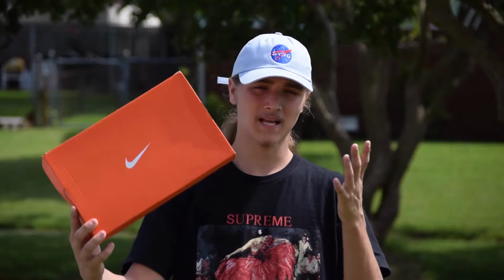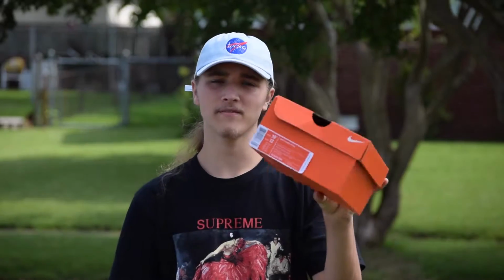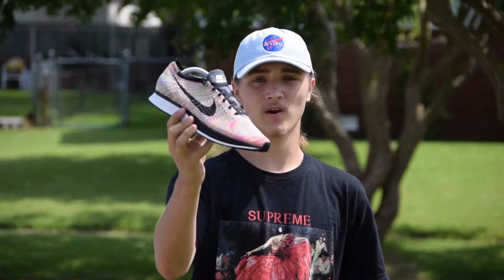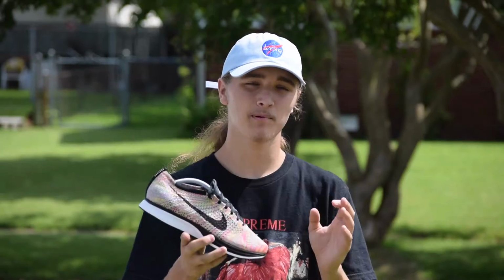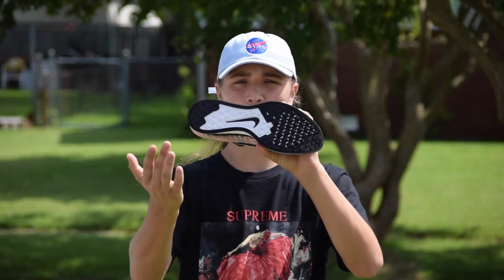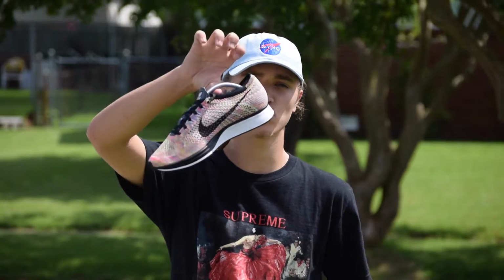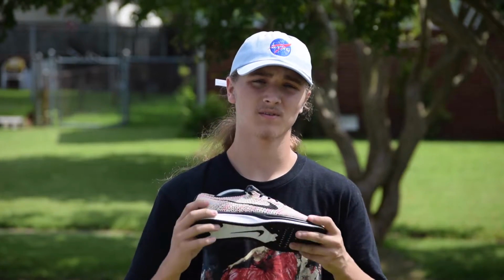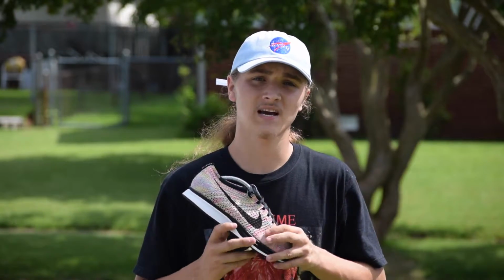NIKE FLYKNIT RACER "MULTICOLOR" 3.0 REVIEW + ON FEET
NEW VIDEO ONCE A WEEK.

*WEBSITE REOPENS 08/26 DAY OF ET HATS*

SC - Kvng.jaaaay
PSN- kvng_jaaaay

All my videos are shot with Nikon D3300